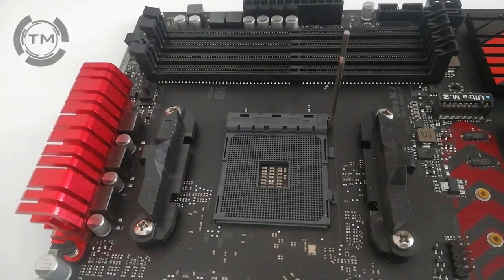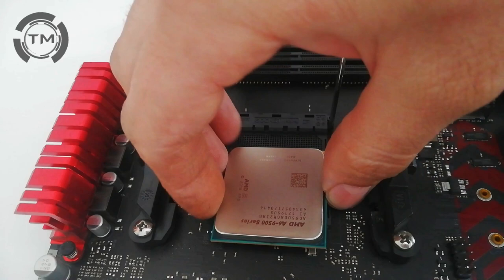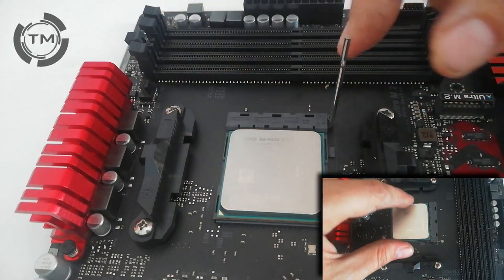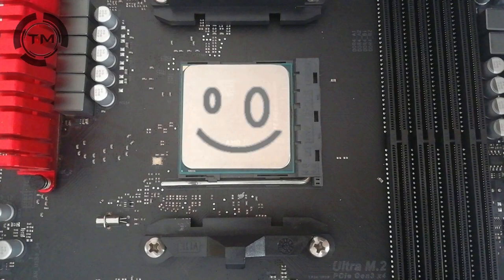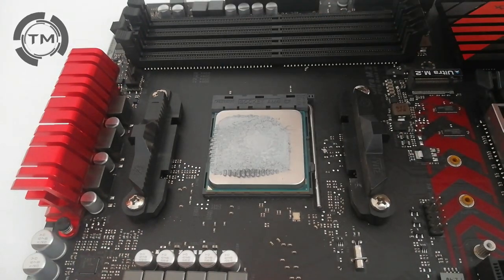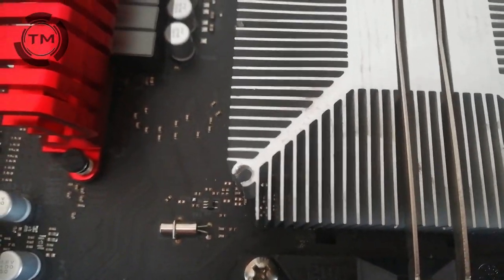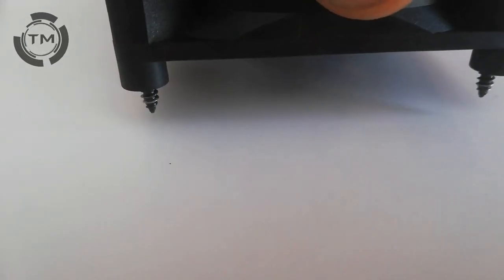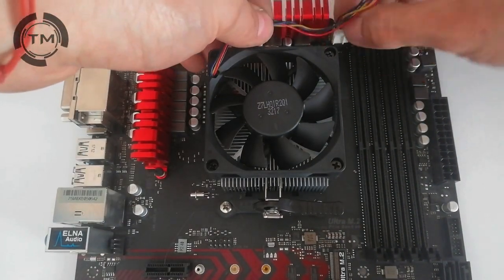How To Install AMD CPU Processor, CPU Thermal paste , CPU Cooler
Short tutorial how to install AMD processor, CPU Thermal paste and CPU Cooler on motherboard.
First time to install amd CPU or first time making pc build, then this video is for you.
LET'S BEGIN
Going strait to the point.

Step by Step how to proceed:
1. Unlock the AM4 AMD Socket - 0:38
2.Put the processor on the socket - 0:42
3.Fit the two arrows on the socket and on the processor - 1:00
 ( you will hear a click)
4.Lock the processor - 1:35
5.Put CPU Thermal paste in the center of the processor - 2:10
6.Put the CPU Cooler with some pressure - 2:29
7.Install the bracket over the Cooler - 3:08
 (don't forget to lock it)
8.Install the fan with the 4 screws - 4:45
9.Connect the power cable to the motherboard - 5:00
10.Give thumbs up and continue with your build - 5:10

AMD Processor used in the video
A-series A6-9500
Amazon link
Amazon price USA

Motherboard in the video
AsRock Fatal1ty AB350 Gaming K4(L1)
Amazon link
Amazon price

Artist        Eveningland

Song        Nightingale

If you are reading this I must say BIG THANKS for going down away reading. I appreciate every minute of your time. If I helped somehow, by sharing something that interested you, then I have done my Job. Thank you very much and have a nice day.👍